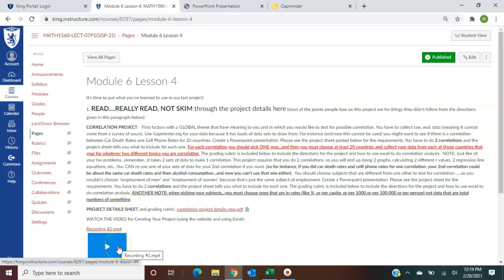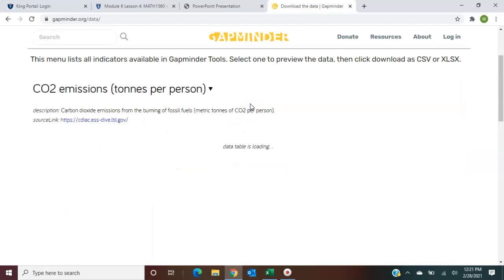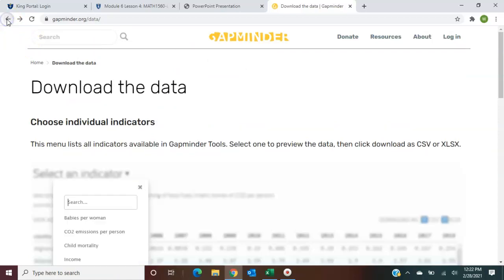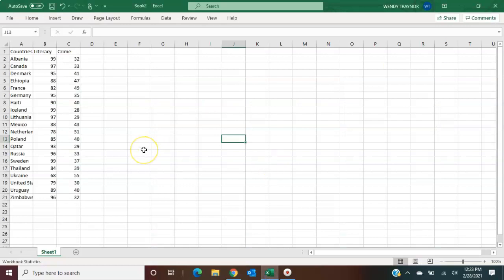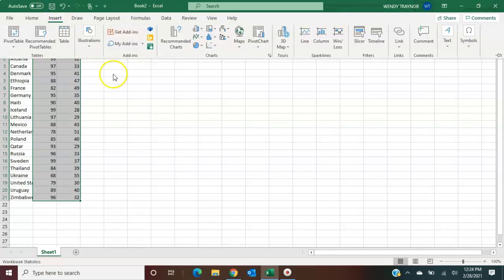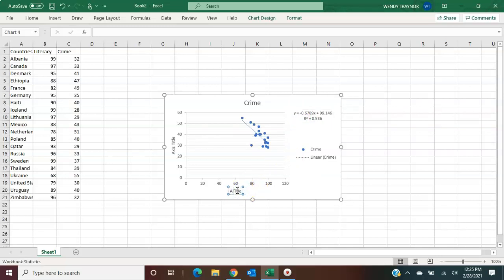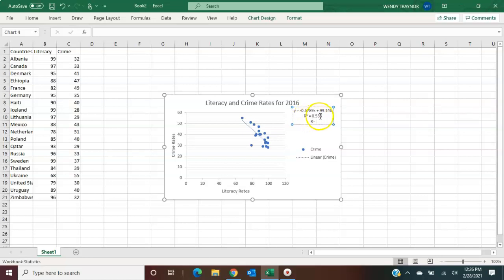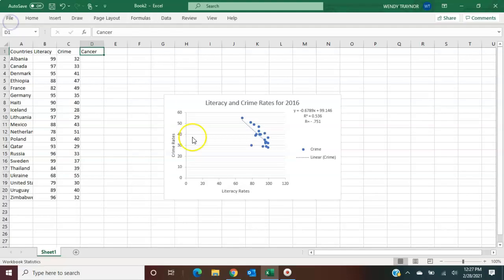Correlation Project Video